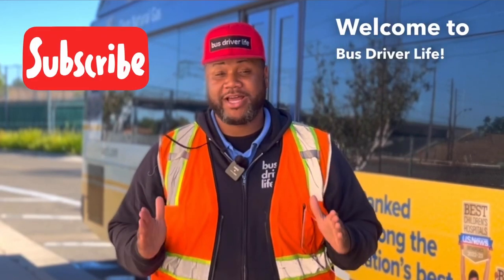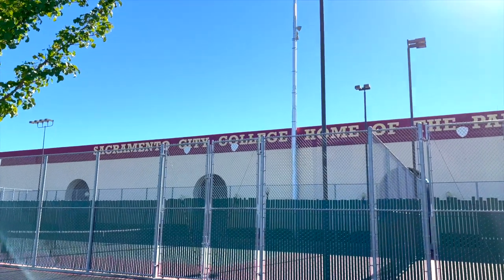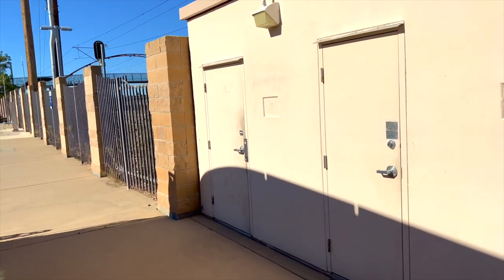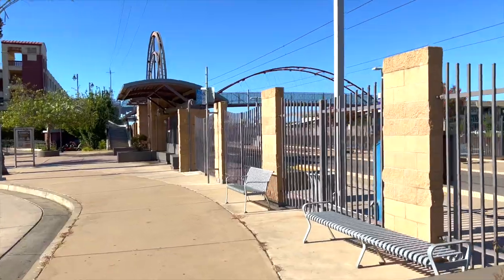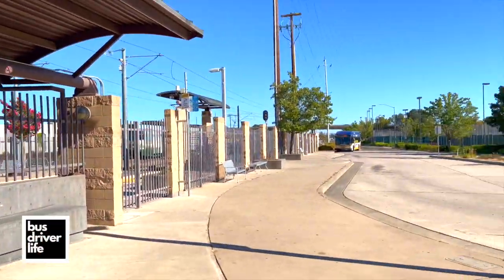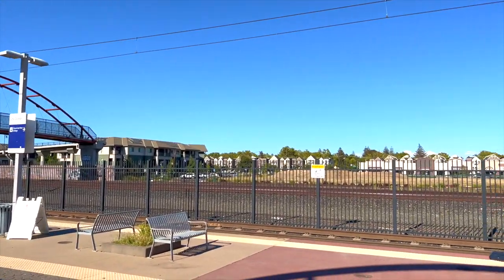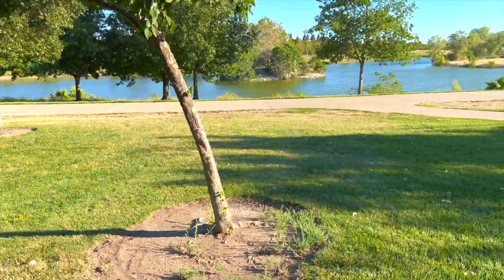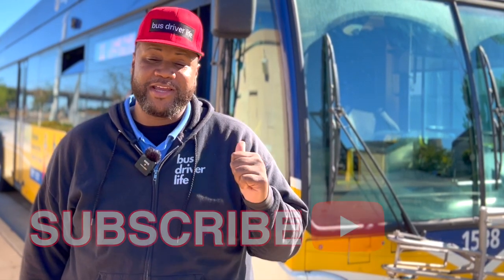Bus Driver Vlog! End Of The Line/Break Time!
Take a look at the end of the line of one of the bus routes I operate in Sacramento, California.

$KeywanRyland

VIEWS AND OPINIONS EXPRESSED IN MY VIDEOS ARE MY OWN AND DO NOT REFLECT MY EMPLOYER.